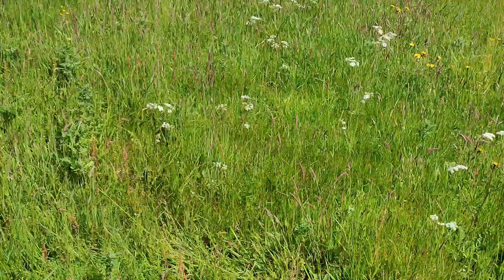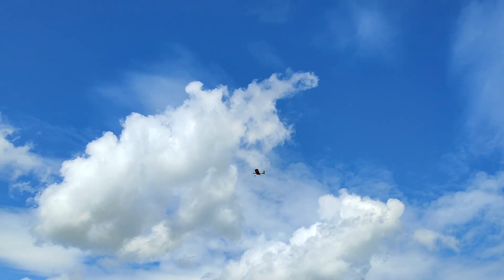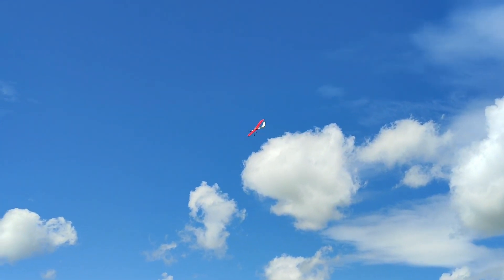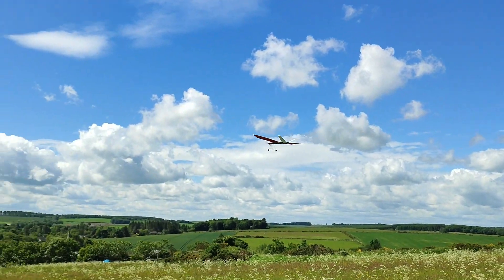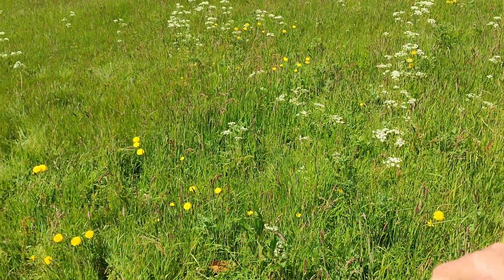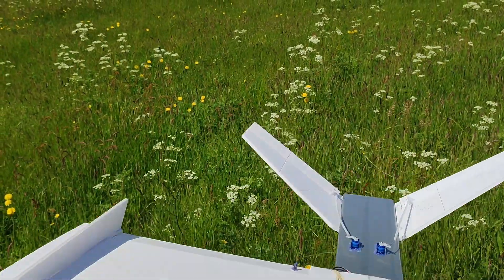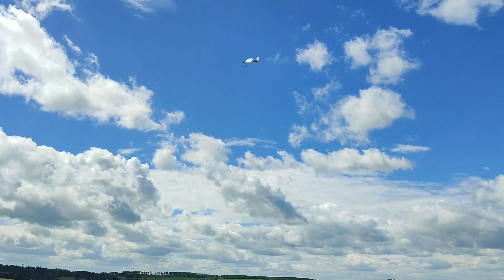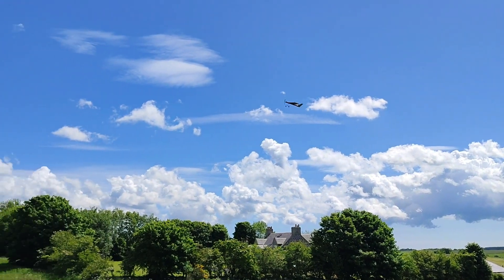Testing 2 wings variation with the triangle fuselage.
This is the maiden flight for my latest "creation" on a more traditional plane with a triangle fuselage
Material list
A1 Foam Board 5MM, White, 10 Sheets, Premium Quality
Brand: SIMPLEX
SG90 Micro Servo Motor 9G Servo
Flysky FS-iA6B 6CH Receiver PPM Output with iBus Port 2.4GHz